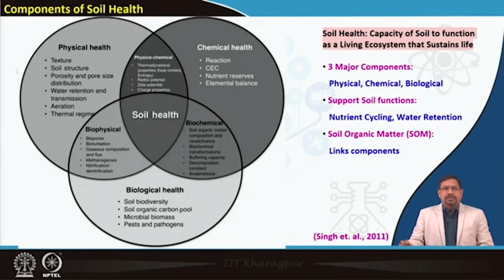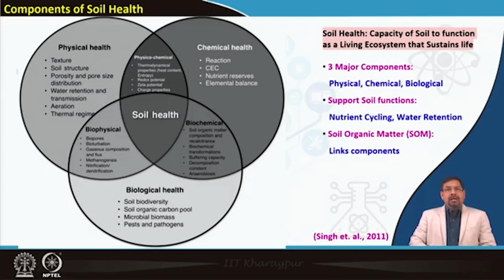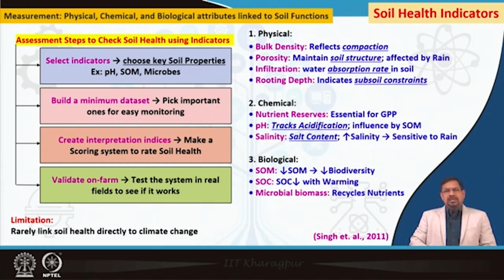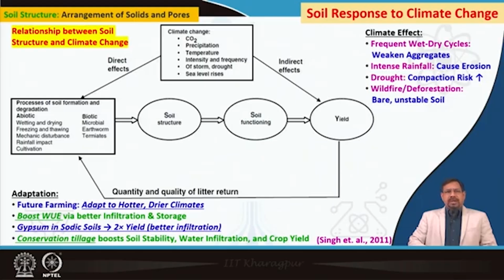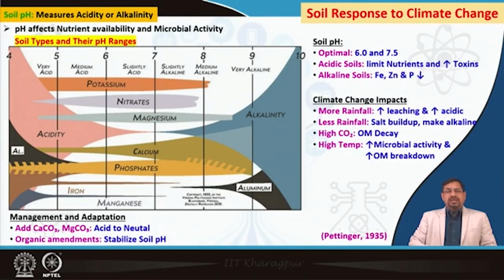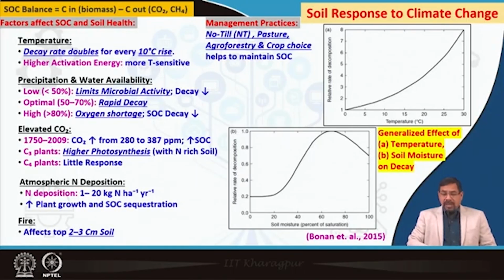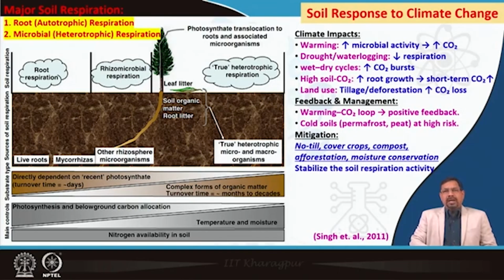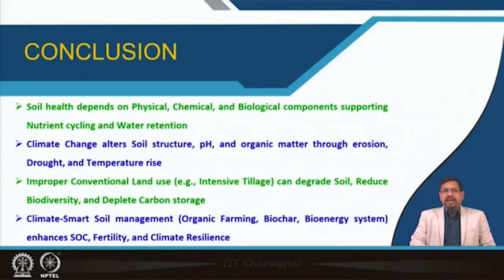Lecture 09: Mechanism of Climate Change